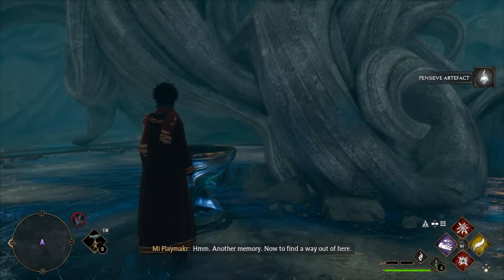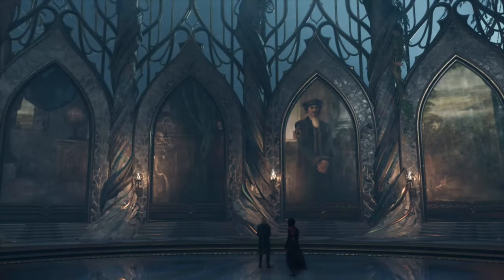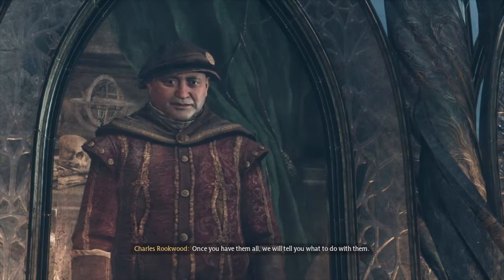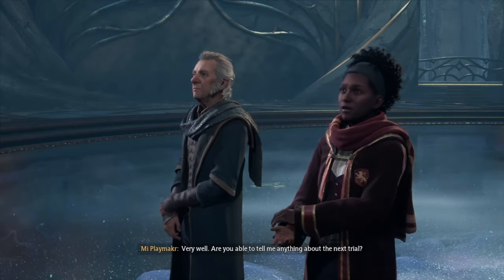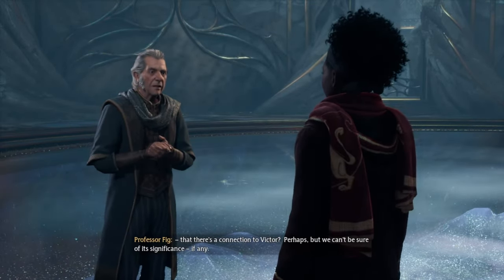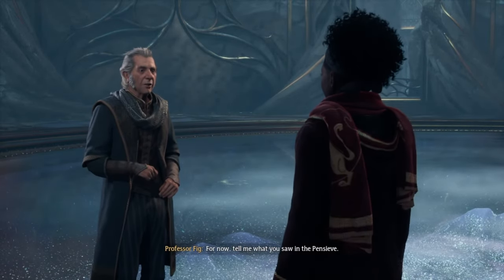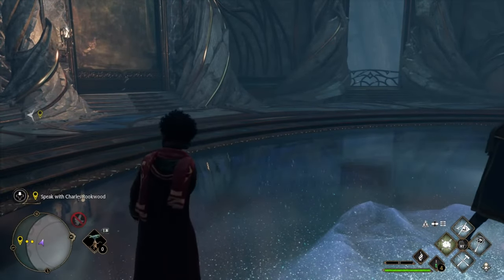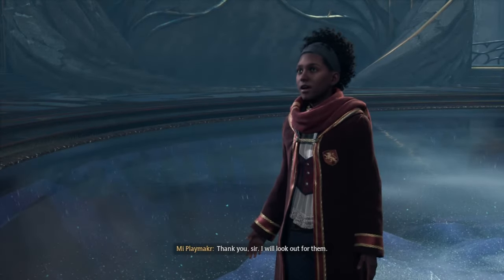(PC) Hogwarts Legacy: Portkey Games Play Along Gameplay - THE FIRST TRIAL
Chapter
Percival Rackham tasks me to complete the first of four tests in order to prepare me for to be able to yield Ancient Magic preparing for what's to come.

Game Overview
Hogwarts Legacy is an immersive, open-world action RPG. Now you can take control of the action and be at the center of your own adventure in the wizarding world.

Series: Hogwarts Legacy
Developer(s):  Avalanche Software
Publisher(s): Warner Bros. Games
Genre(s): Magic, Fantasy, Open World
Platform(s): PlayStation 4
                      PlayStation 5
                      PC
                      Xbox One
                      Xbox Series X/S
                      Nintendo Switch
Modes: Single-player
Release: February 10, 2023